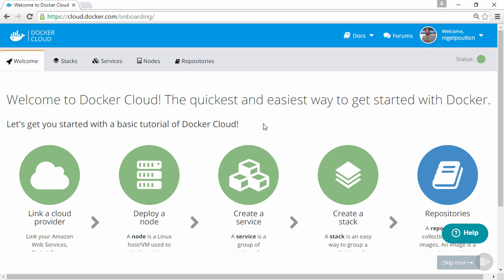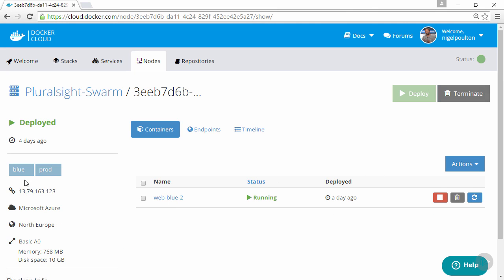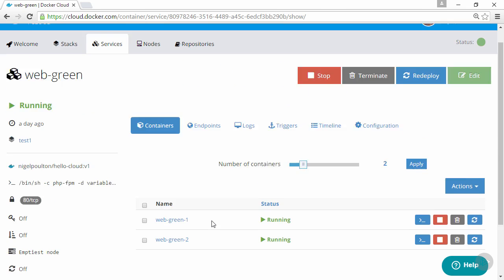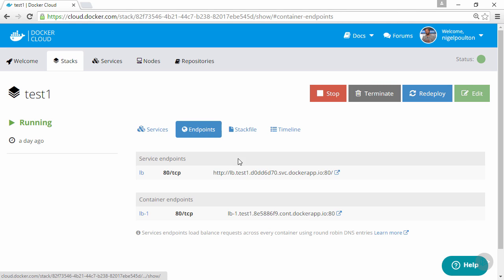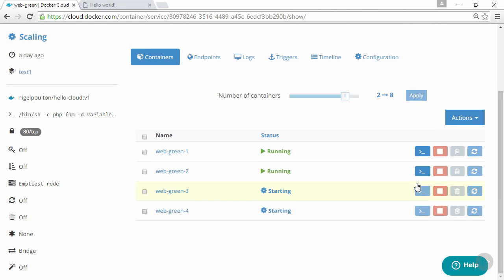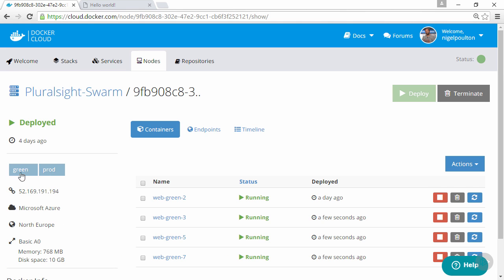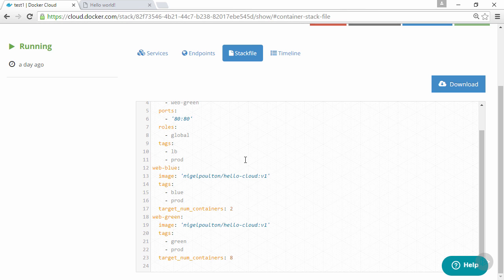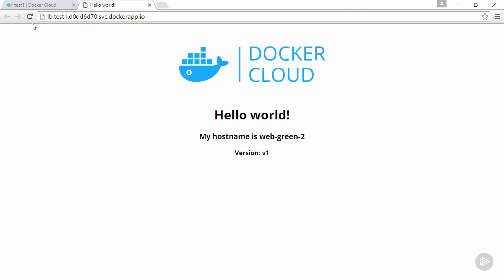Native Docker Clustering - Integrations with Docker Cloud